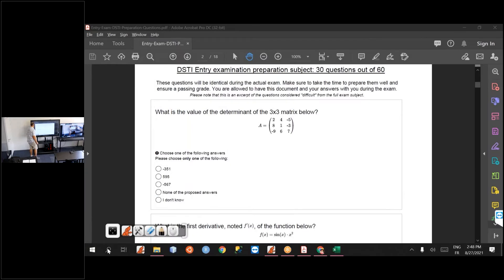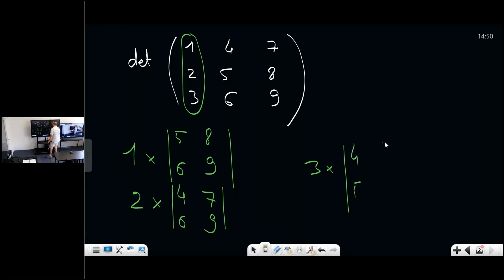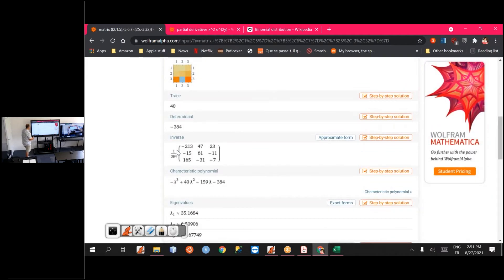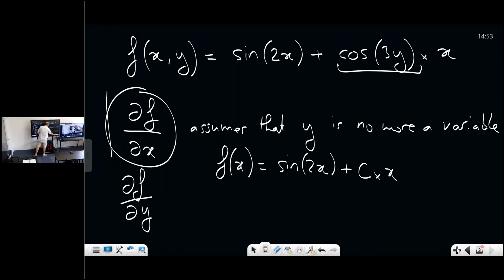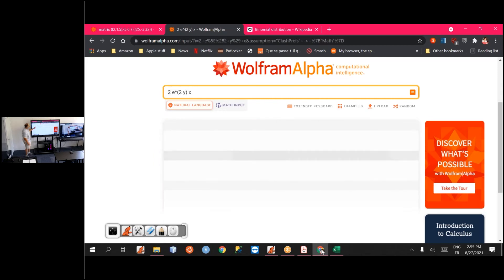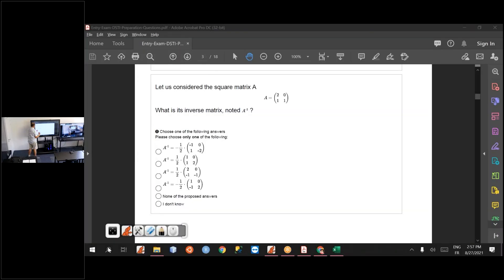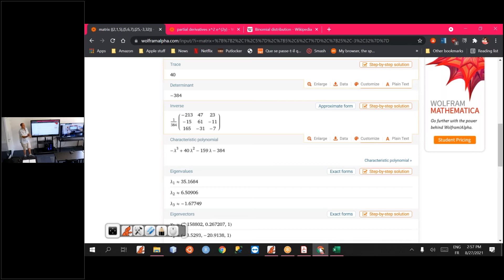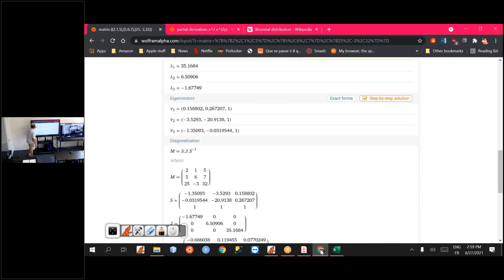DSTI Entry exam Ep 1 : Mathematics with Pr. Didier Auroux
An mathematics Support for the entry exam of Data ScienceTech Institute. The support session is given by Pr. Didier Auroux, Professor of Mathematics at the University of Nice Sophia Antipolis.

Softwares used :

Wolfram Alpha

Good luck with your exam! Hope to see you soon.

If you are still not registered at DSTI, discover our Msc programs in Data :